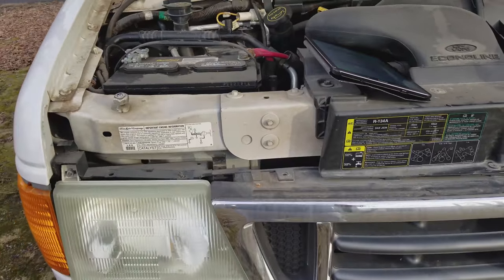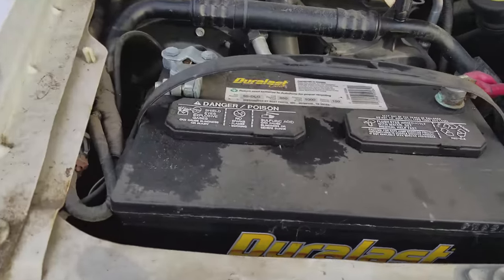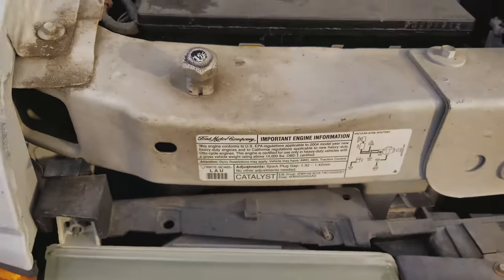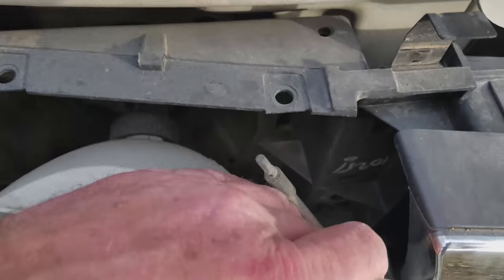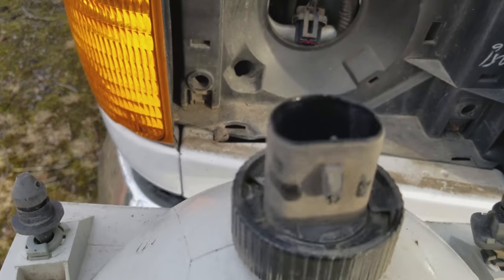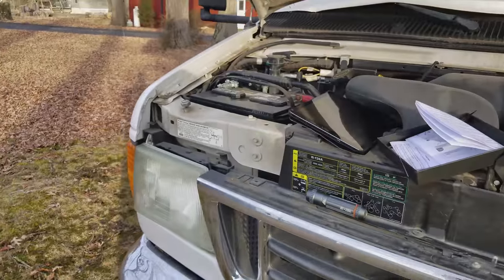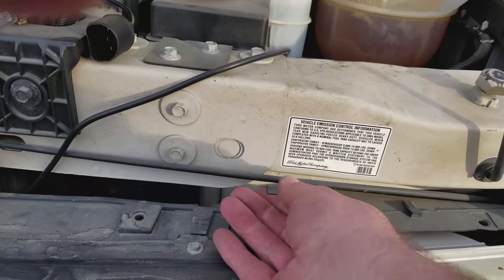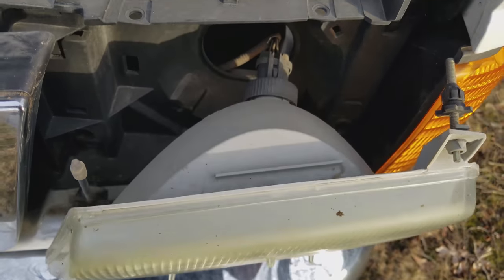2004 Ford E450 Class C RV Headlight Replacement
Headlight Replacement  on a 2004 Ford E450 RV. No Tools Required!